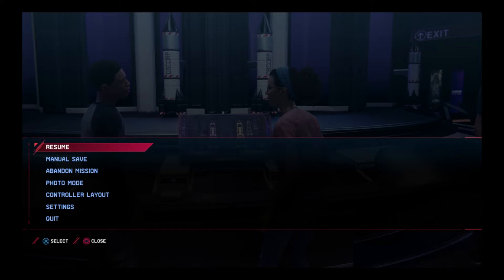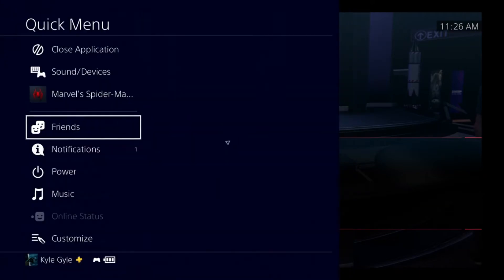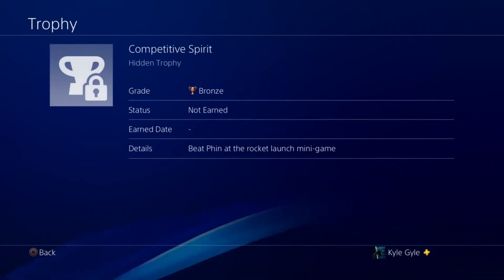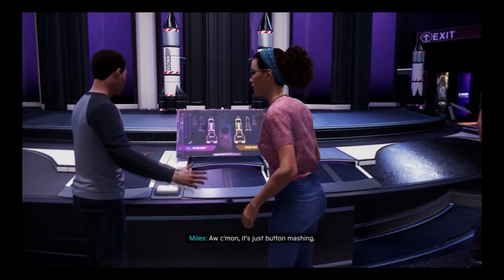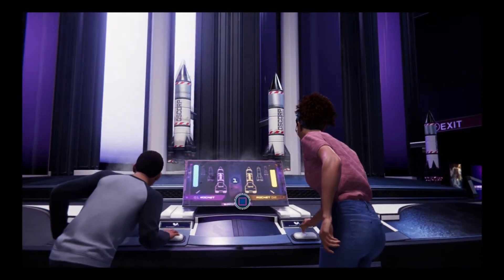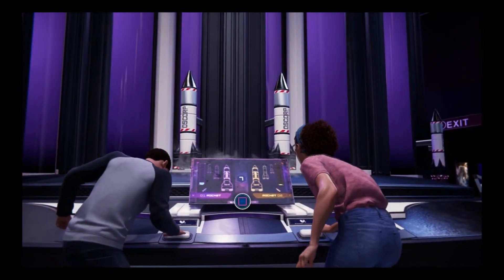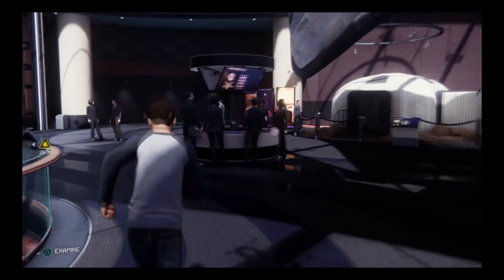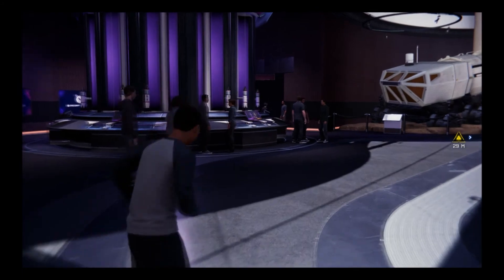Spiderman Miles Morales-Competitive Spirit Trophy